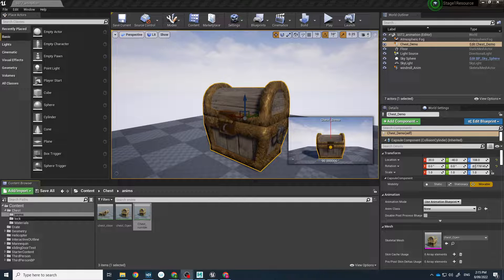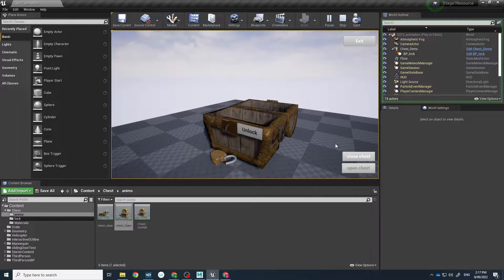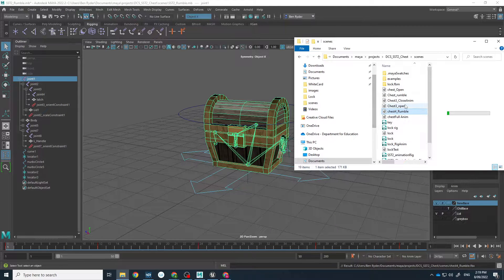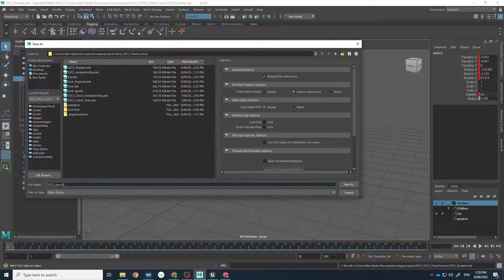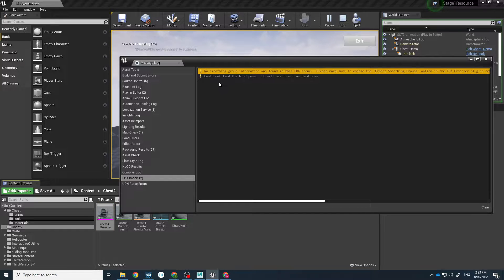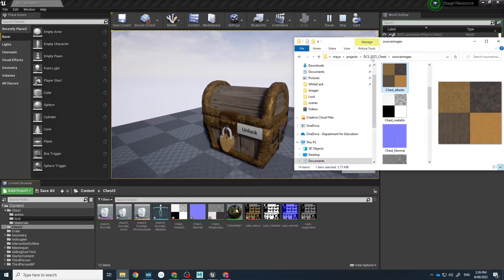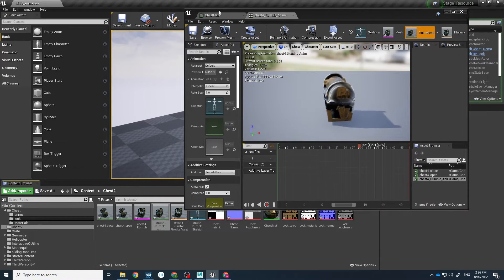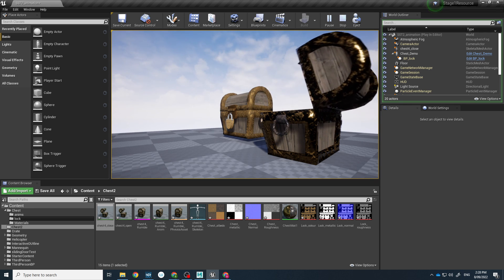Maya to Unreal Skeletal Mesh Animations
This video covers how to export skeletal animations from Autodesk Maya into Unreal Engine 4. In the next video we will look at how to set up Blueprints to trigger the animations.